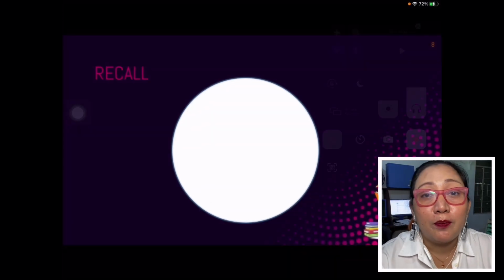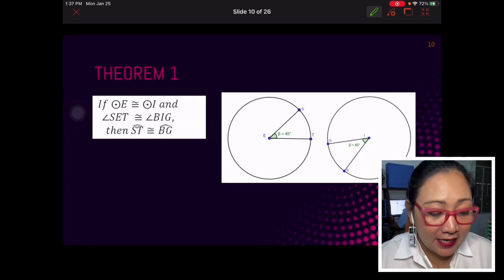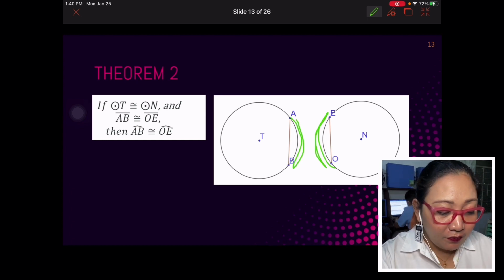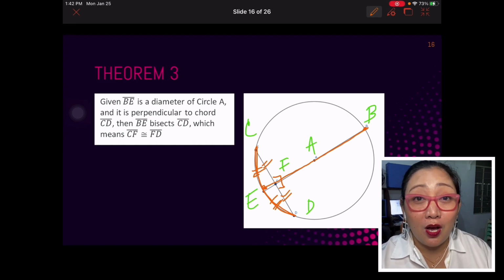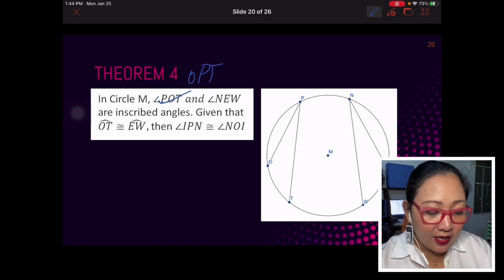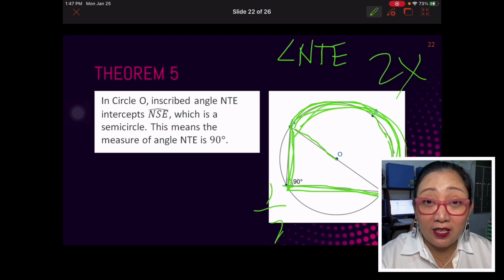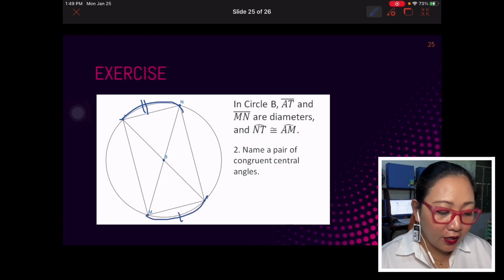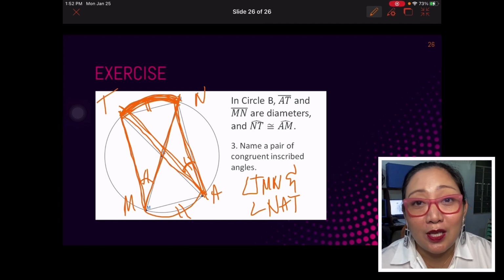G10 - Theorems on Chords, Arcs and Angles